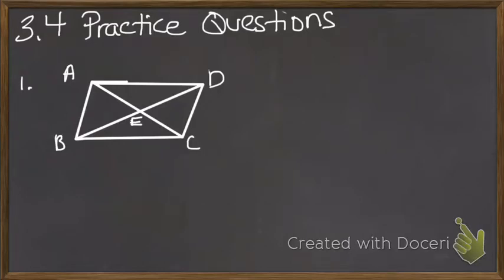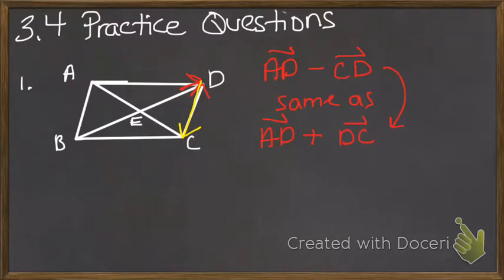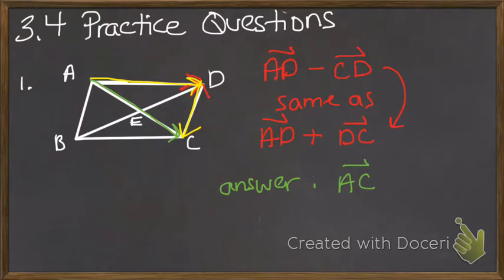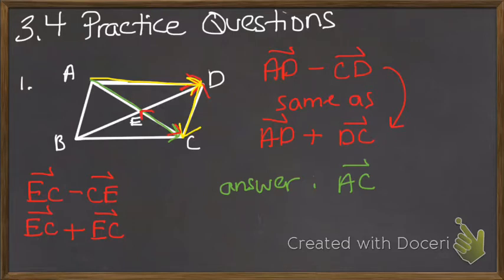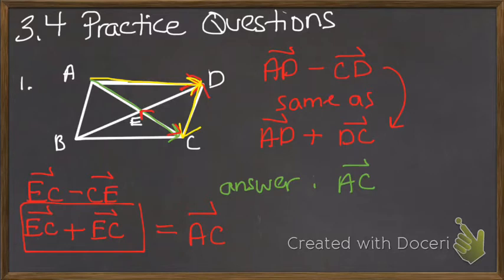3.4 Example 1